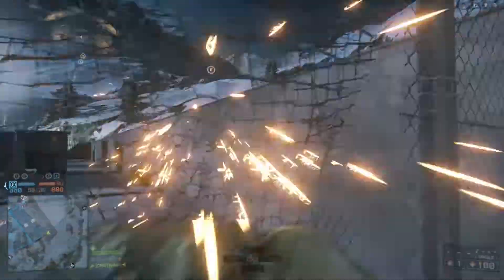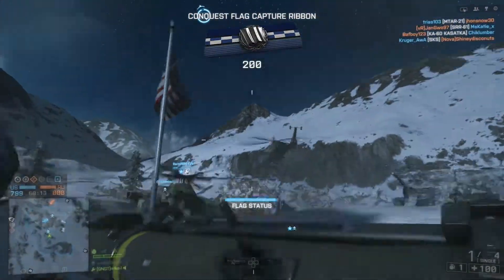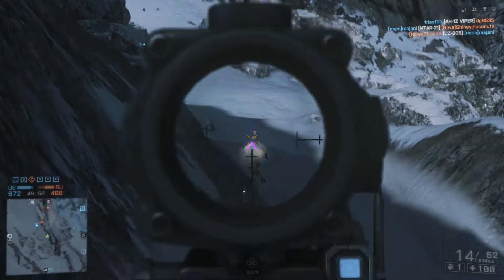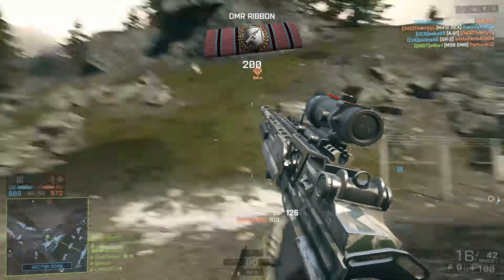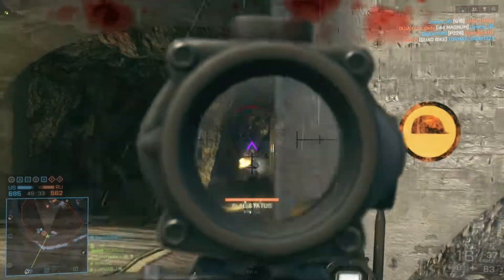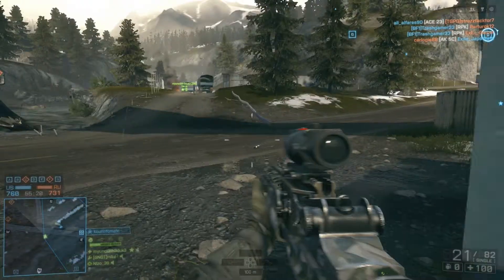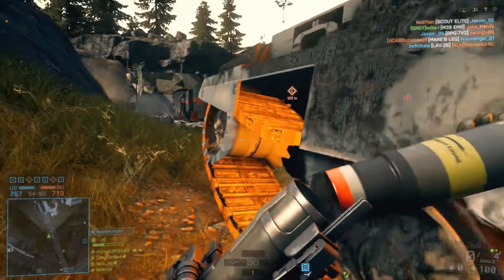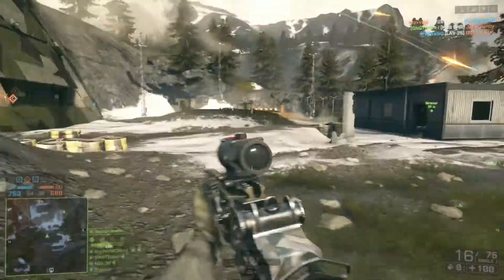BF4- Spamming DMR's is not effective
In today's video, I will be talking about the Designated Marksman Rifle weapon category in Battlefield; Giving some advice on how to use these weapons, as many people make the mistake of spamming them, and Battlefield 1 will give them a much larger role than in recent titles.